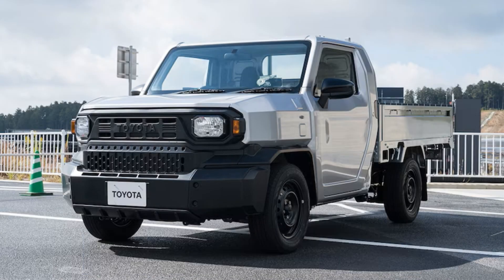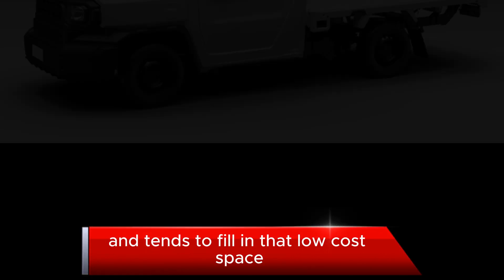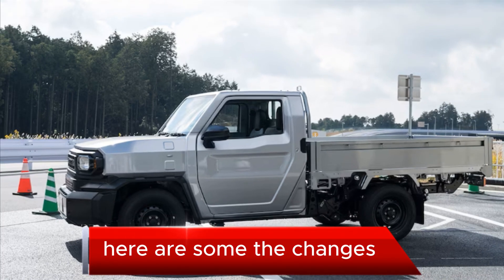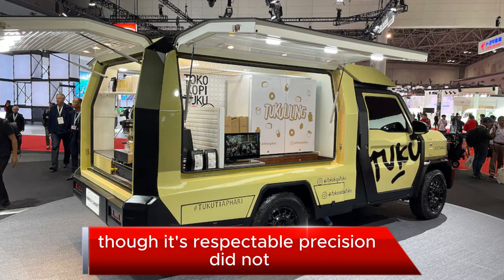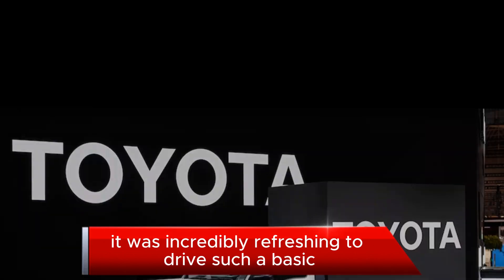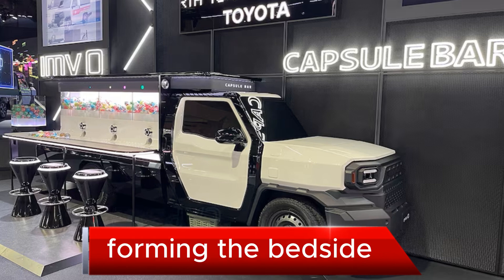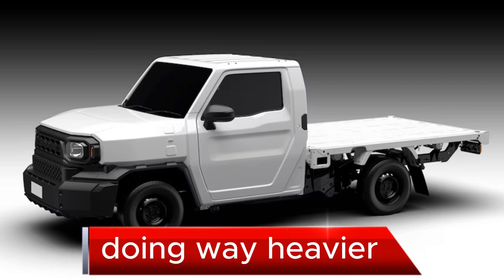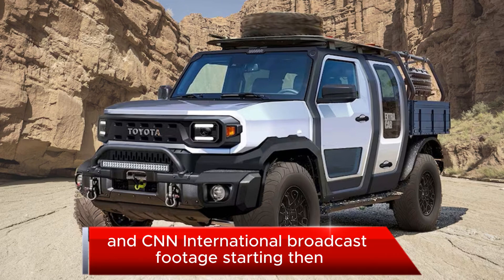2024 Toyota Land Cruiser 70 Series on\off road Review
next coming cars